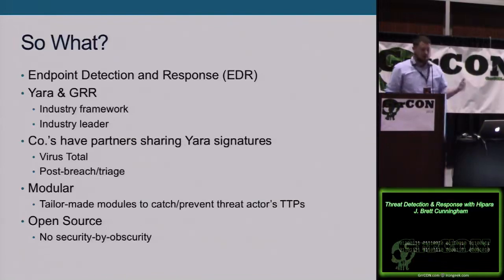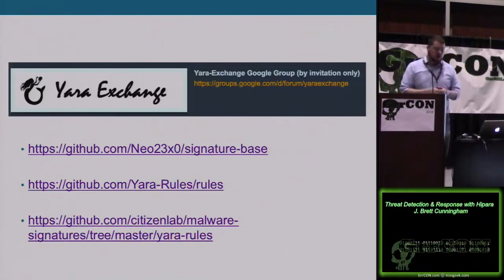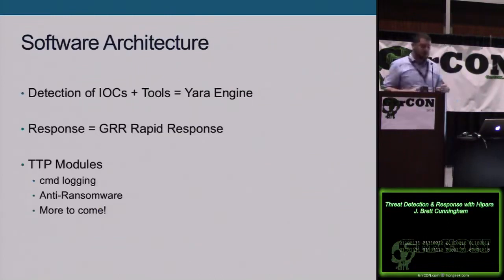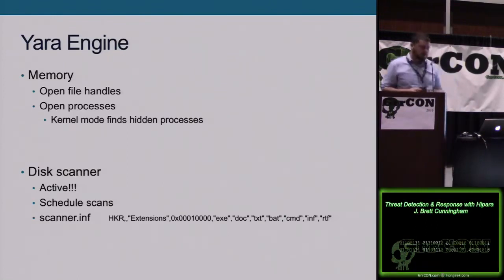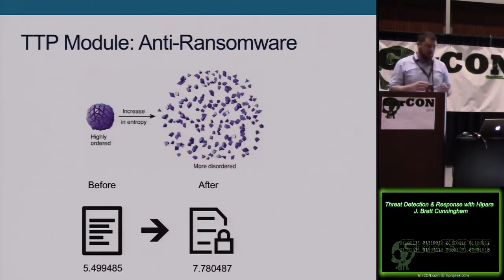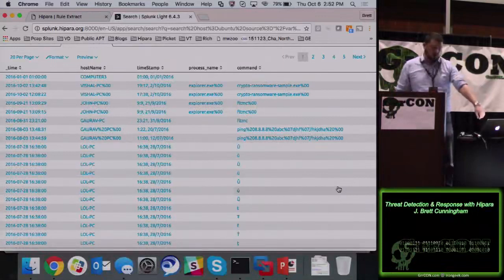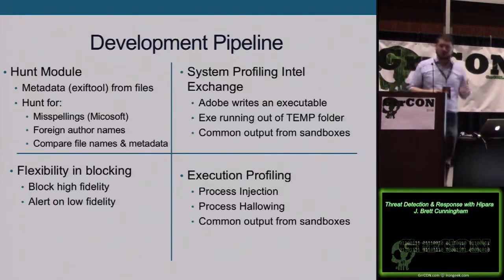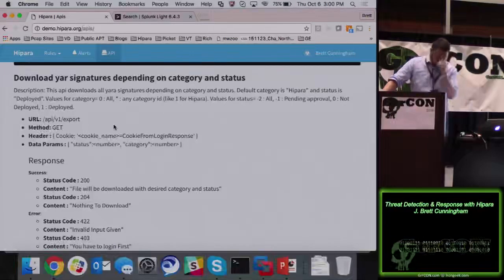Threat Detection Response with Hipara J Brett Cunningham